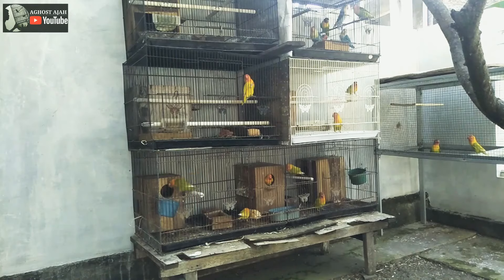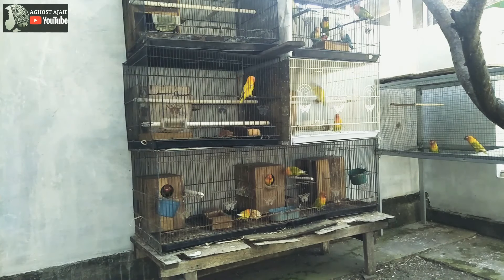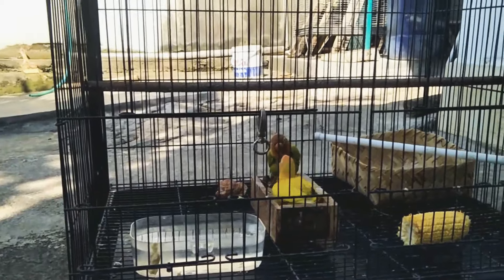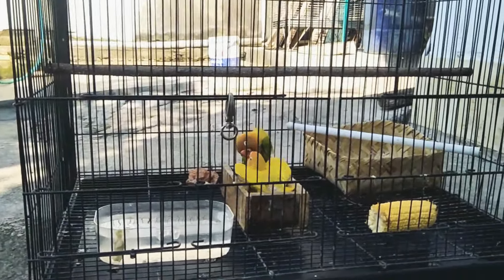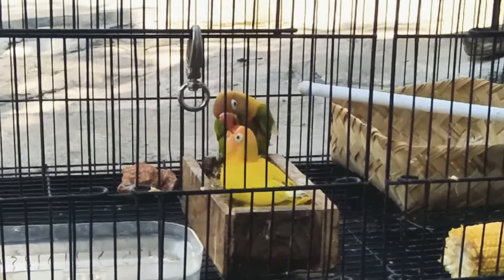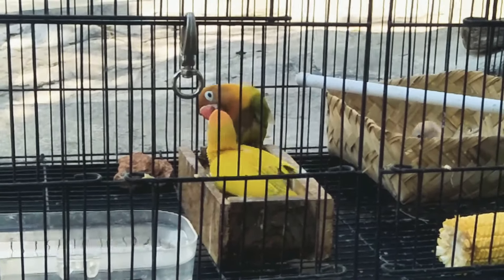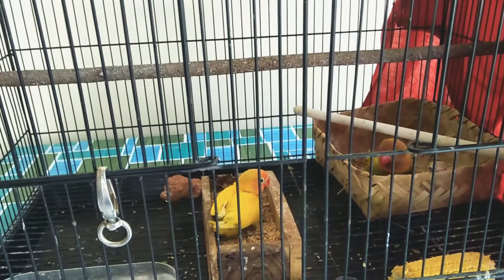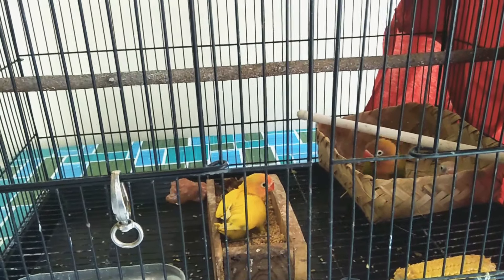lovebird betina konslet : setting loloh anakan setelah macet bunyi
lovebird yaris lovebird betina dengan gaya karakter mewah dengan proses setting lolohan anakan membuahkan hasil dan bisa diajak kegantangan,dengan melalui proses dijodohkan tidak jalan,

apapaun settingan dalam bermain lovebird semua kembali ke karakter burungnya,kunci sang perawat yang mengerri kemauan dari sang lovebird,kunci utama dengan kesabaran dan ketekunan dalam merawat lb

lovebird yaris dari team putra tunggal sf semarang sebagai pemilik om rama dan pendamping setia om cecep dengan sukses merawat lovebird betina yang tadinya macet bunyi sekitar 6 bulan,dengan rawatan betina loloh anakan